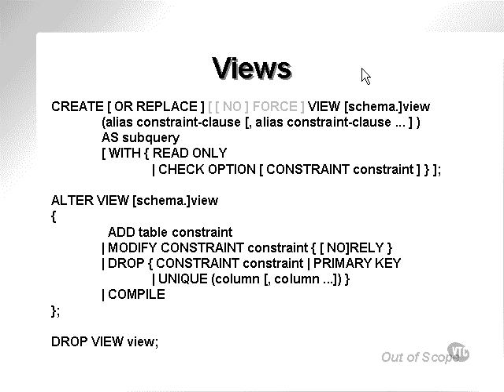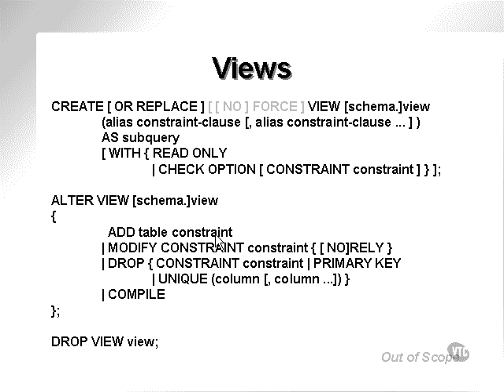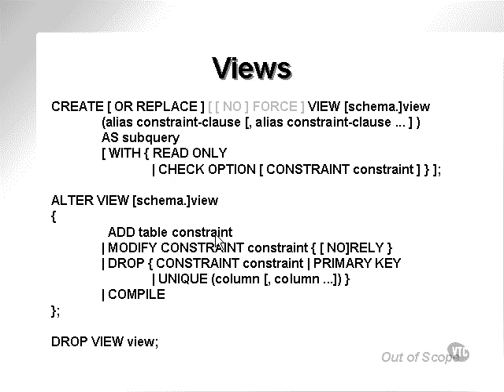learning oracle application developer 40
learning step by step oracle pl sql developer from basic.lea